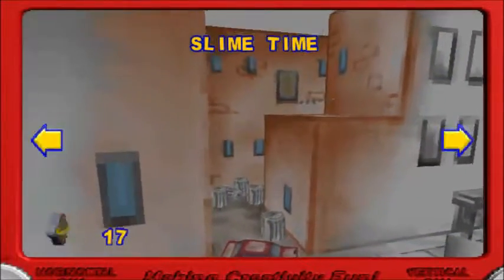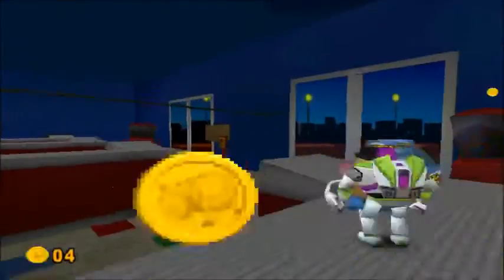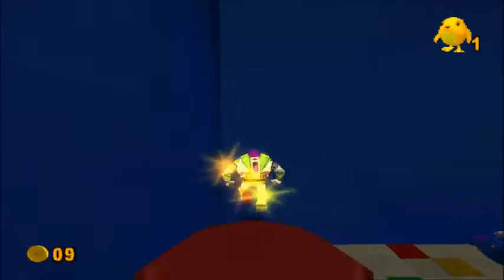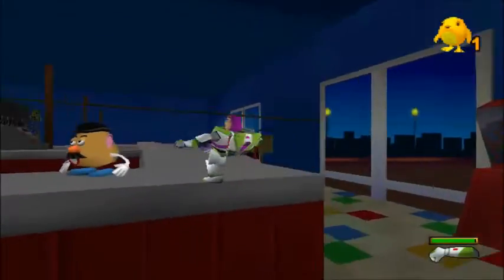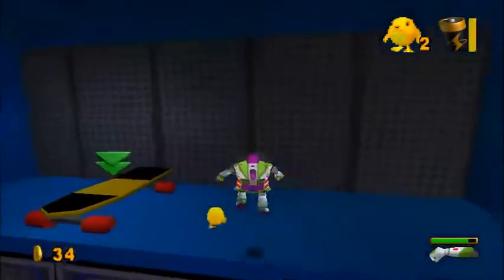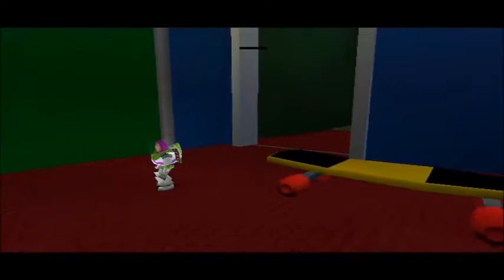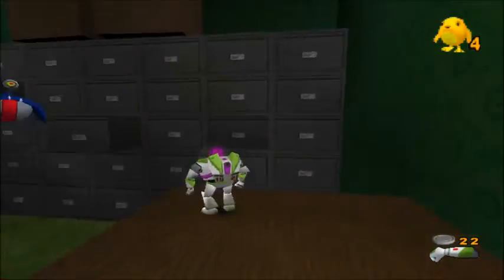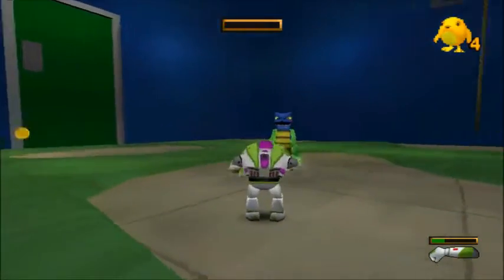Toy Story 2 Part 5: which proves Al needs to hire a janitor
Al's Toy Barn is a fun level, except for a certain bucking hay bale.